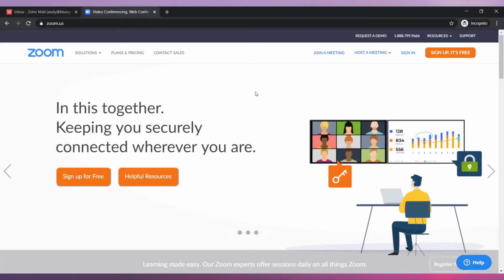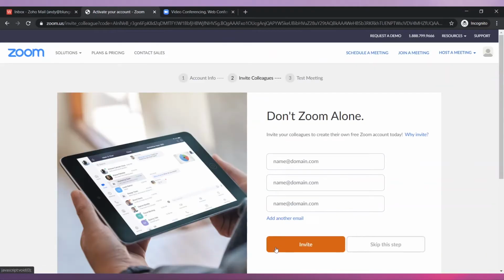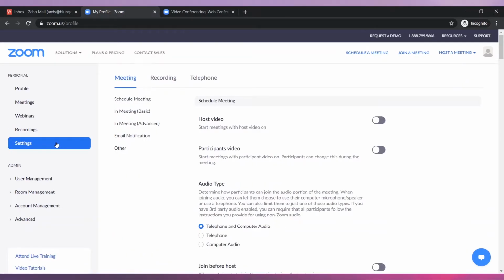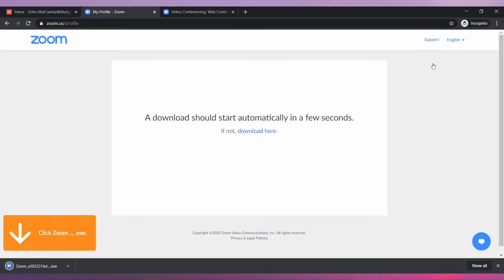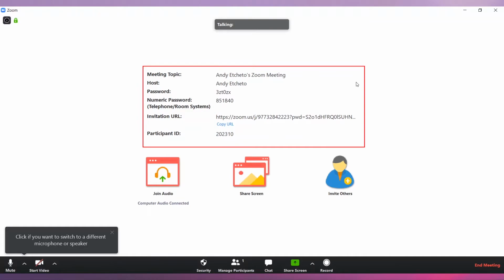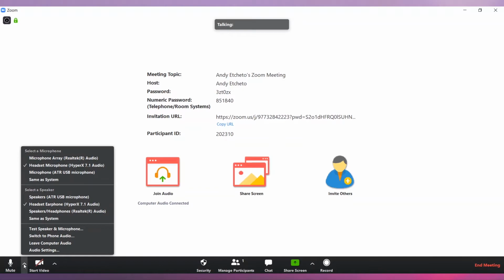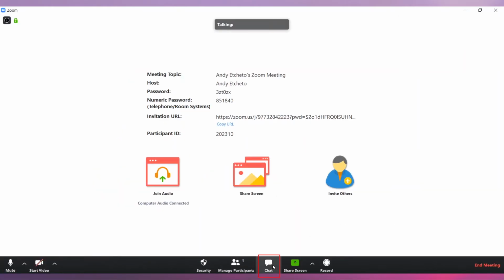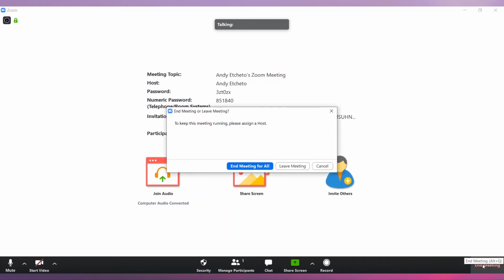How to HOST a meeting on ZOOM (for beginners)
In this video we are going to see how to host a video meeting using Zoom. If you want to learn how to join a meeting, please watch the video "How to join a meeting on zoom"

If you would like a professional video tutorial like this one to use on your website, intranet, customer support portal, etc, please